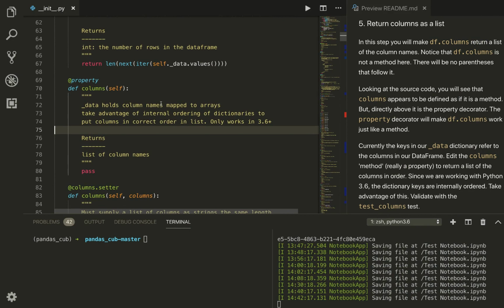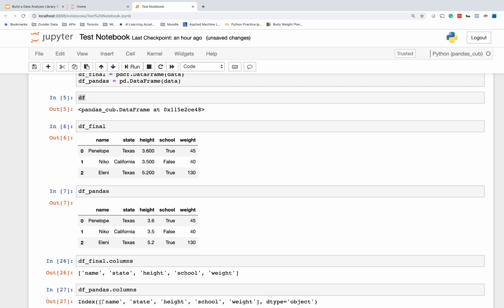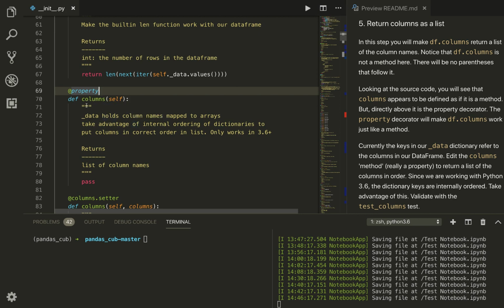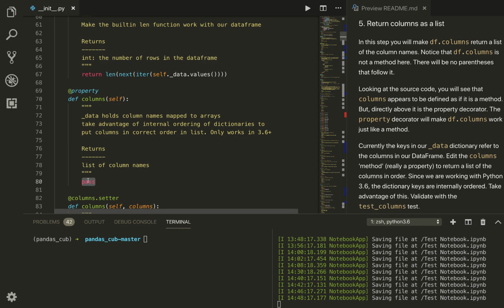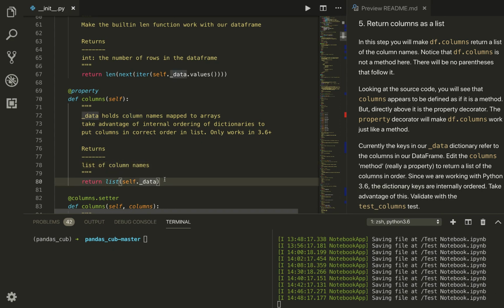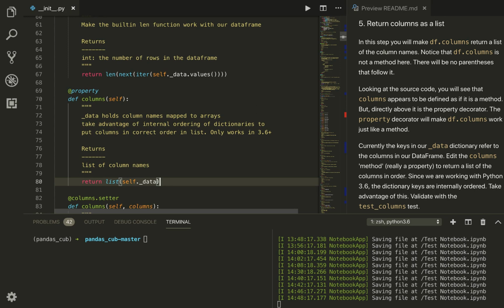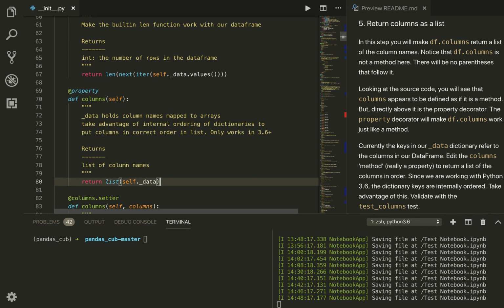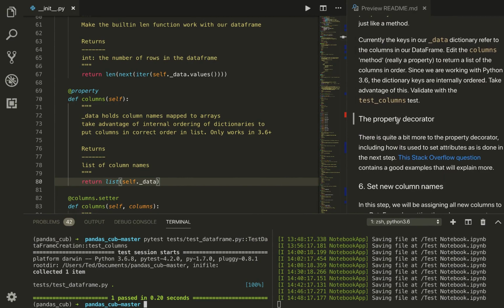Build a Data Analysis Library from Scratch (16/57) Step 5 Return Columns as a List